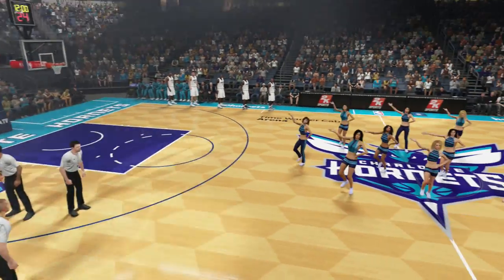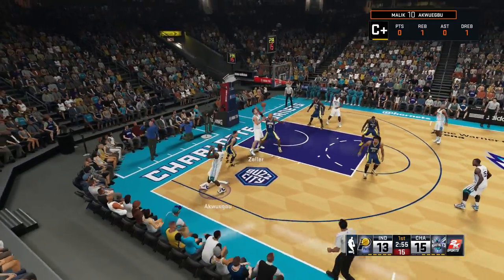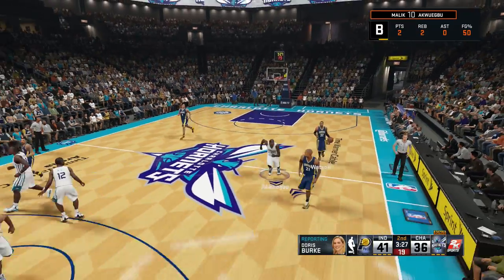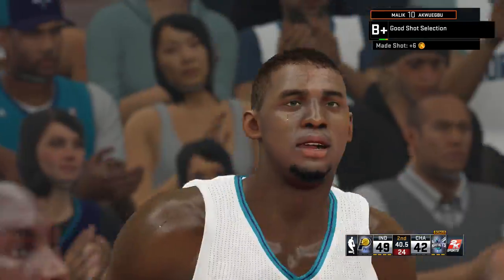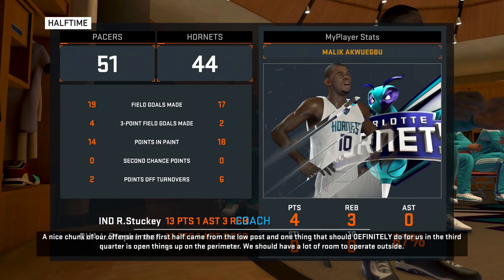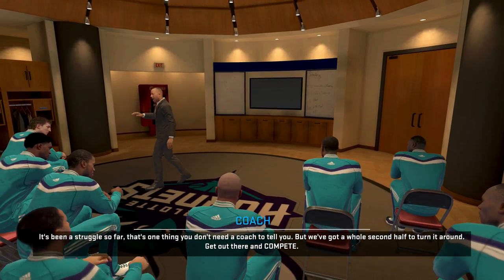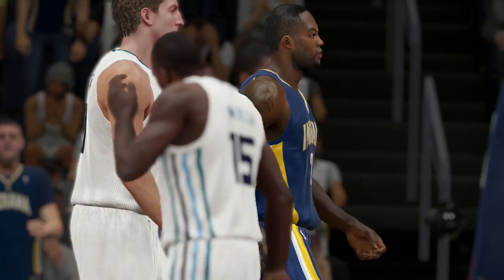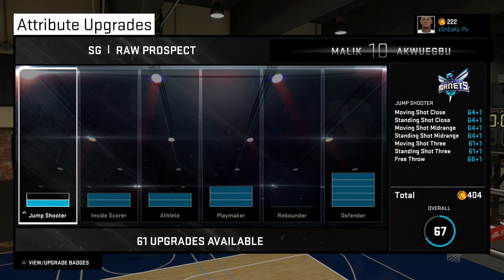[PS4] NBA 2K15 - MyCareer: Malik Akwuegbu Part 5 - The Pacers! [1080P]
Whatsup SnEaKy Nation!

Join Malik Akwuegbu as he attempts to make the NBA as an undrafted free agent and his goal to eventually be one of the best players the NBA has ever seen. Throughout this series we will show the struggle Malik has to make a name for himself as a player in the NBA as well as his growth as a player and all the riches he will attempt to find as an NBA star!

**JOIN SNEAKY UNIVERSE AND BECOME APART OF SNEAKY NATION**